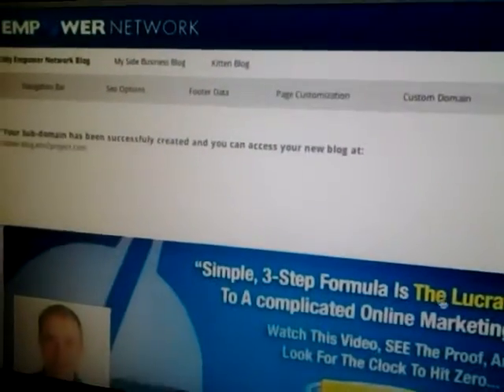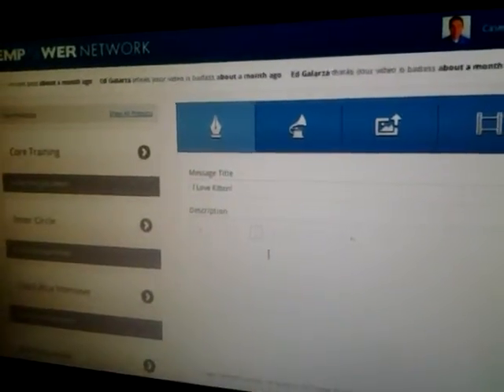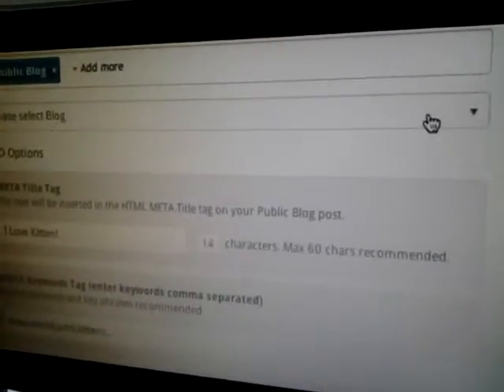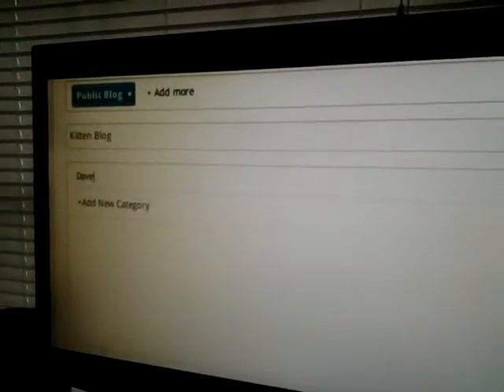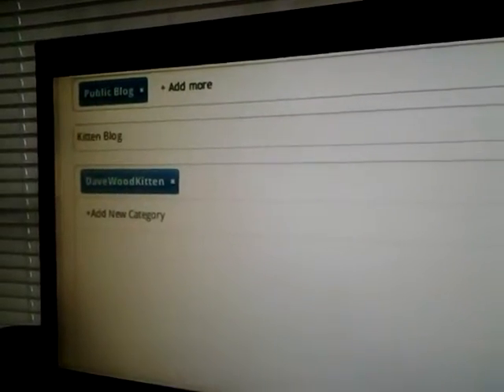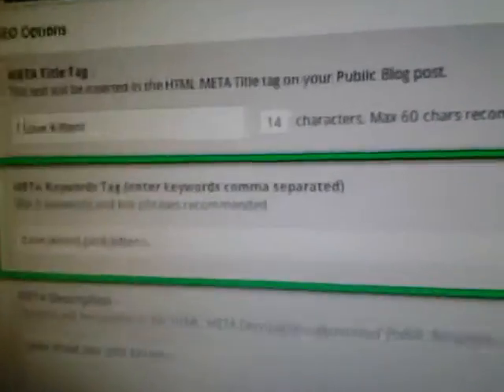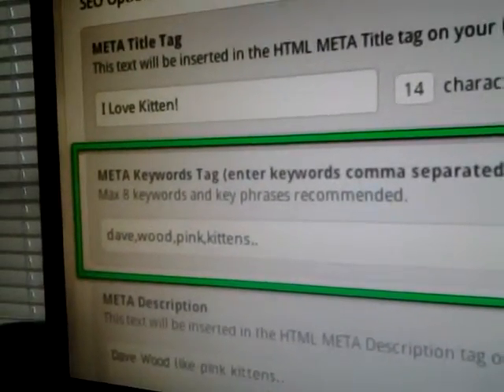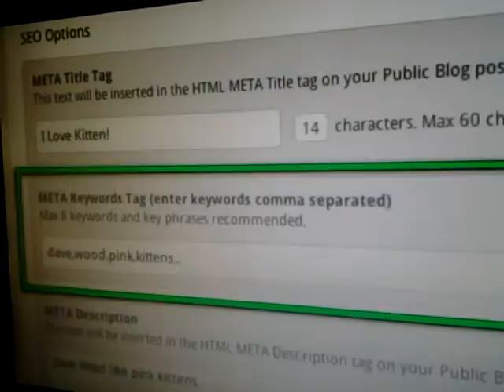Blog Beast Helps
Yeah here is a little bit about the features that it offers.
want to see more go to.